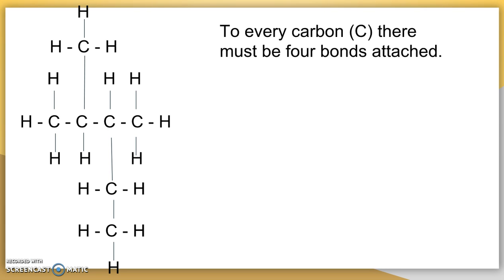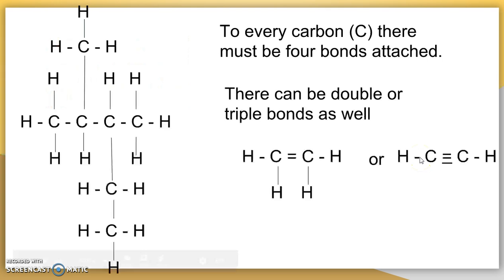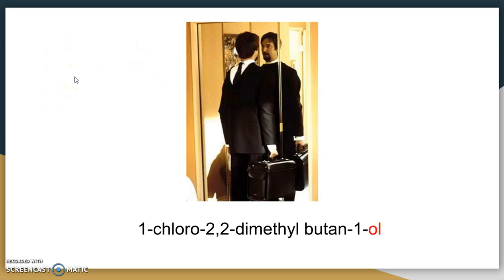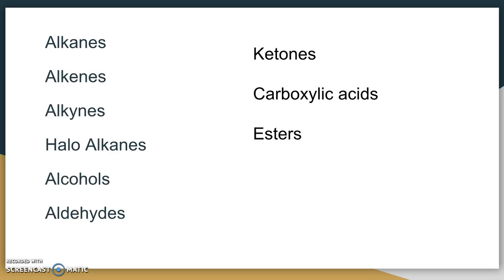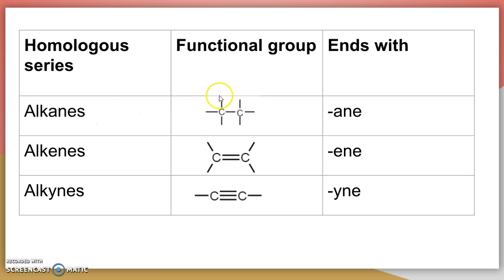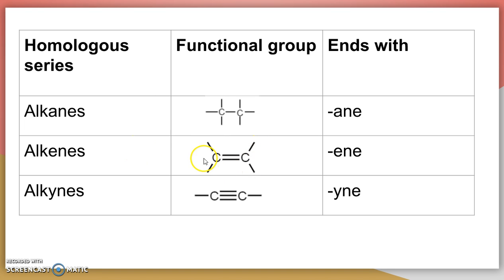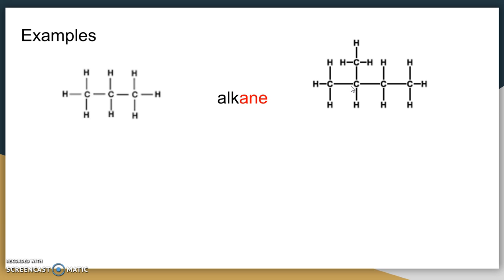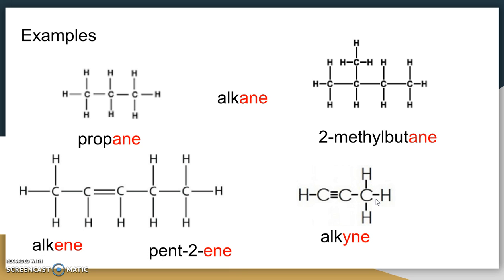Video 1 Alkanes, alkenes, alkynes